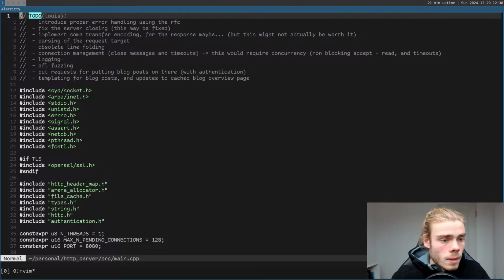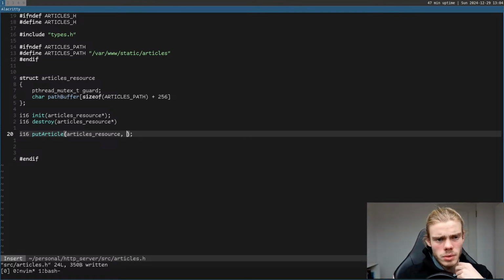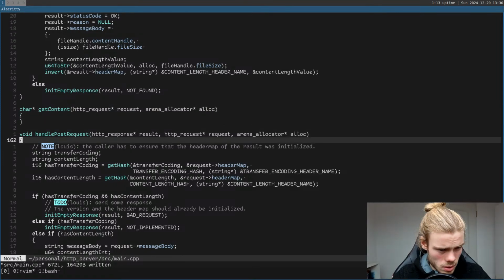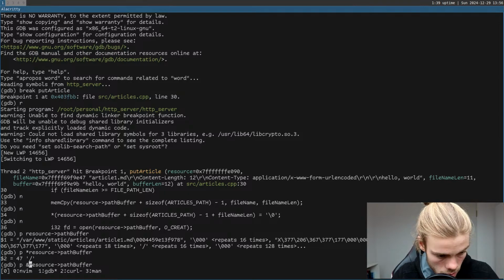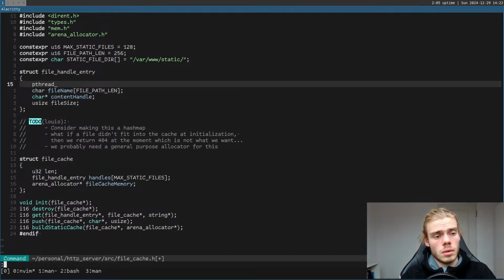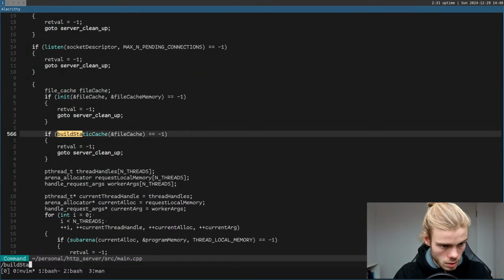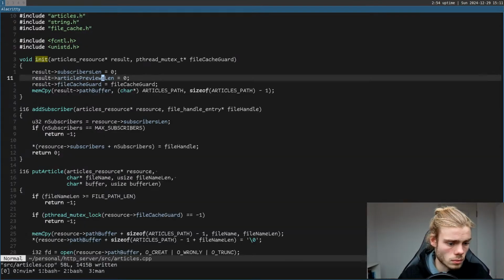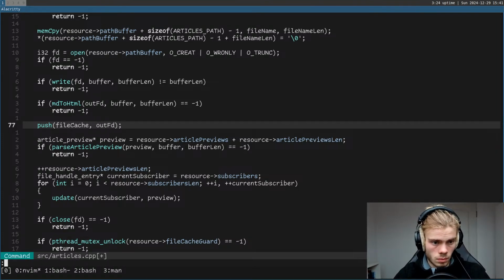HTTP Server Day 10: PUT requests